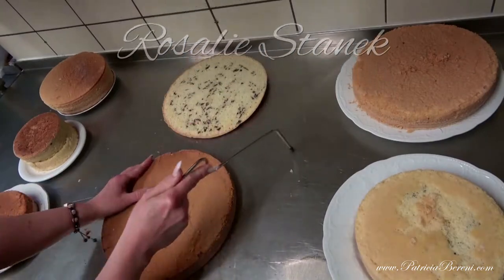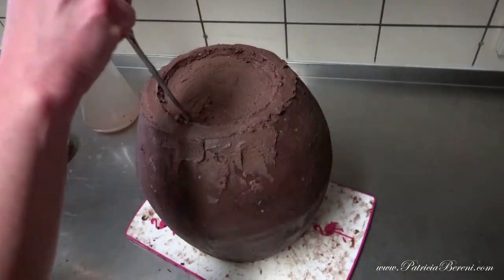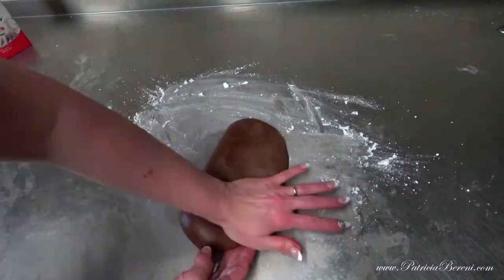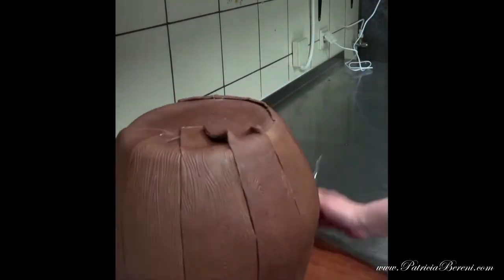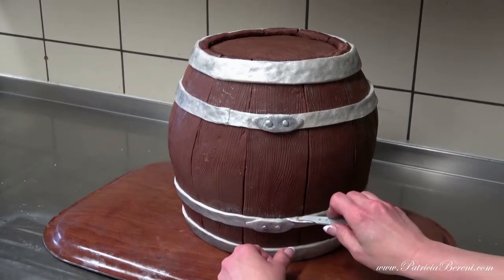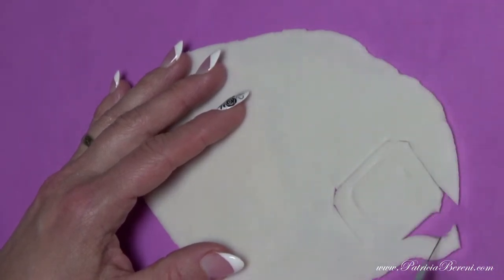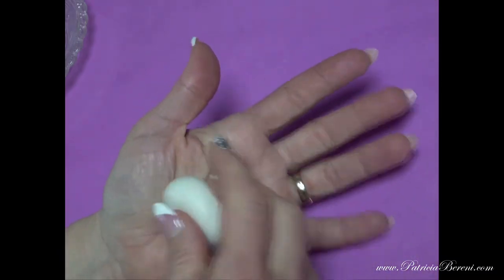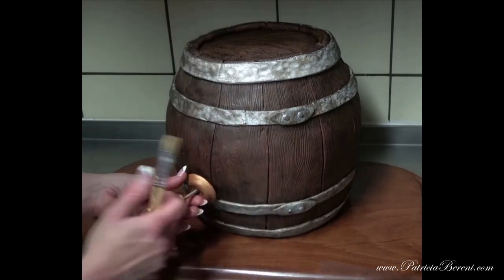How to create a BEER KEG 🍻 as a 3D CAKE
Step-by-step procedure on how to model a 3D cake in the shape of a Bavarian beer keg. We will show you how to make everything from cutting the shape out of dough up to edible metal rings and a tap.

Among other things, you can also order edible paper there or fondant sheets with your own photo

🛒Here you can find the fondant I use, which is just as great for cake coating as it is for modeling figures:
Smartflex 4 kg
Smartflex 7 kg
🛒Edible gloss spray silver, 100 ml:
🛒 Modeling tools:
🛒Powder colors:
Satin Silver Puder Farbe
Nutkin Brown
🛒Edible gel paints:
Wilton - set
Sugrflair-dark brown
🛒Cutting wire: